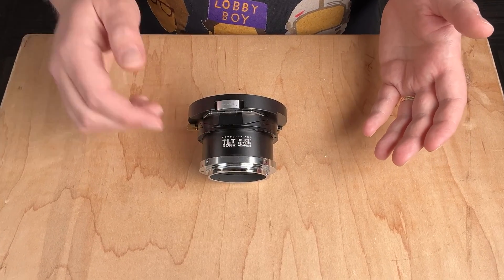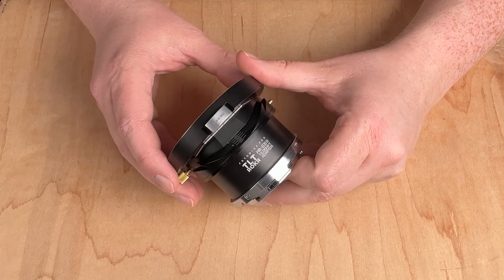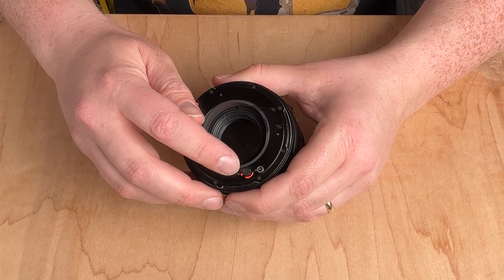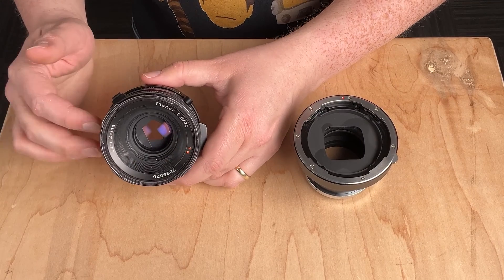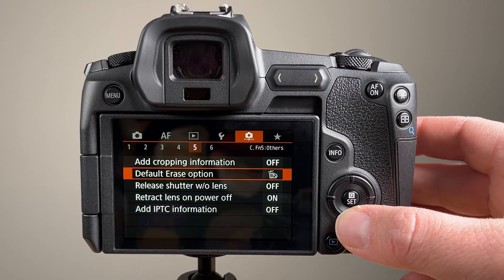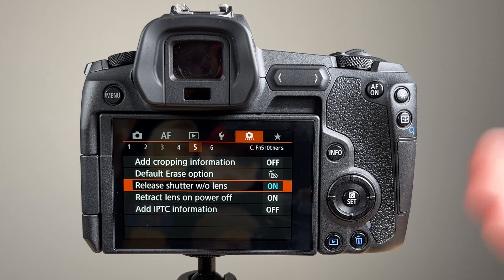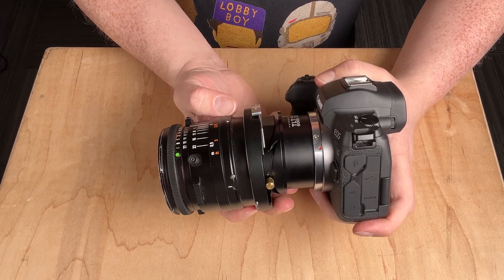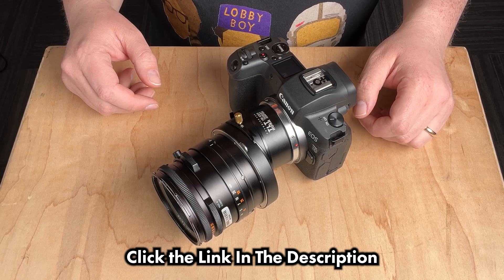Mount Hassy V Lenses to Your Canon EOS R with Tilt-Shift Tech - Hasselblad V to Canon RF Adapter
Here's how to use our Hasselblad V to Canon RF TLT ROKR tilt-shift adapter.

00:00 Intro
01:56 How adapters work
02:48 Compatible lenses
03:02 This is a manual adapter
03:25 Setting up the Hasselblad V lens
05:37 Mounting a lens on the adapter
06:03 Lens to adapter play
06:30 Mounting the adapter on a camera
06:52 Adapter to camera play
07:10 Setting up the camera
07:49 Sensor crop and field of view
09:23 Using the adapter's shift functions
10:32 Using the adapter's tilt functions
12:23 Outro